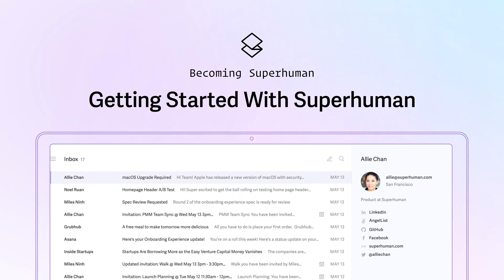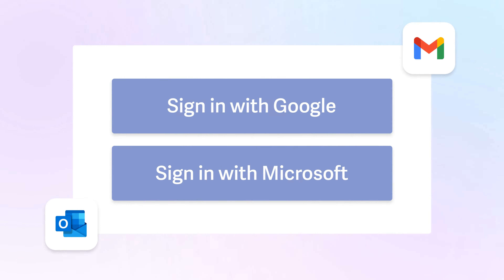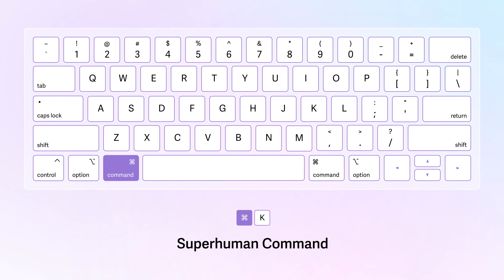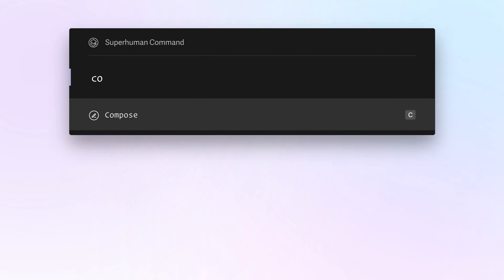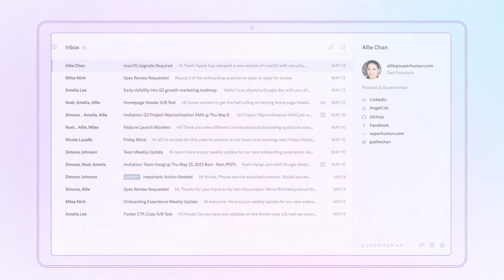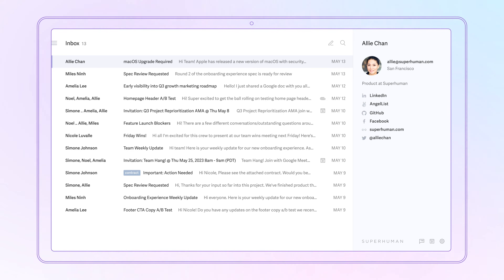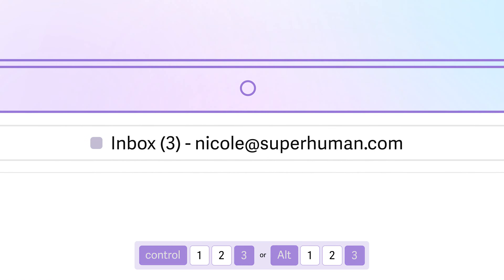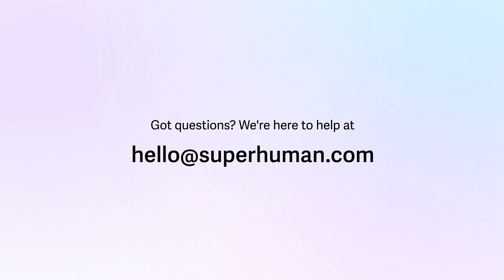Getting Started With Superhuman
⚡️ Get started with Superhuman —

Welcome to Superhuman! We are delighted you're here and excited to help you get started.

This is the first video in our Becoming Superhuman series: designed to help you get up and running with Superhuman.

This video will teach you how to log in, navigate your new inbox, use Superhuman Command, and add new email accounts. Before you know it, you'll be flying through your inbox at blazingly fast speeds, and spending more time on what matters to you.

TIMESTAMPS
00:00 Introduction
00:14 How to login to Superhuman
00:30 Intro to keyboard shortcuts
00:41 How to use Superhuman Command
01:08 How to switch themes in Superhuman
01:19 How to manage multiple email accounts

Powerful, beautiful, and blazingly fast: Superhuman is the fastest email experience ever made. Our customers fly through their inbox twice as fast as before. More than half hit Inbox Zero within 4 hours of starting. Experience renewed focus. Heightened productivity. And more time for what really matters.